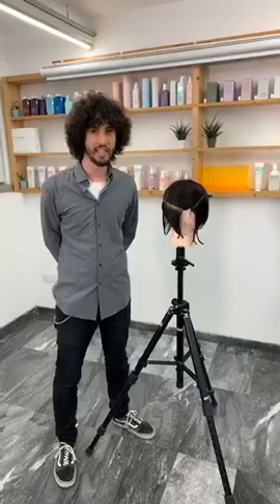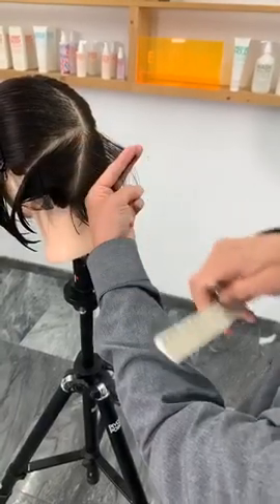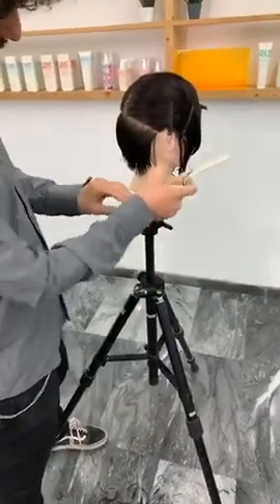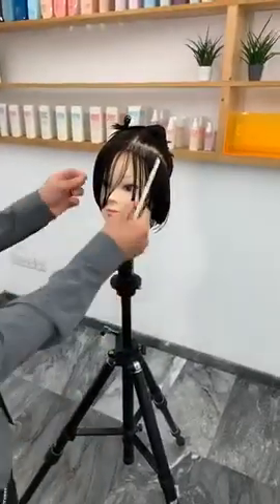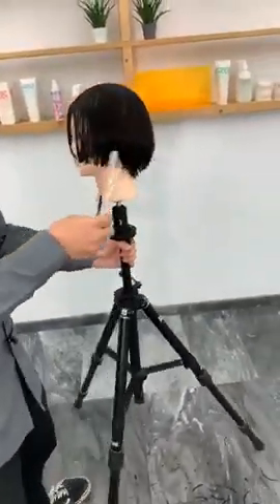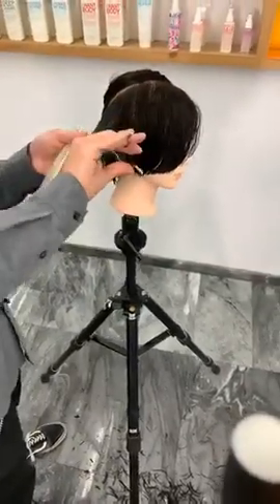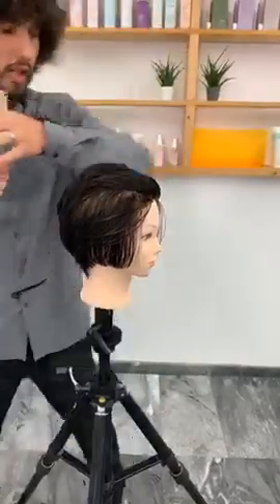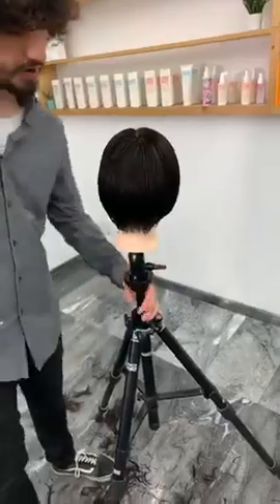How to cut round graduation haircut | Short Layered Bob Haircut Tutorial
How to cut round graduation haircut
Short Layered Bob Haircut Tutorial
BOB HAIRCUT with graduation